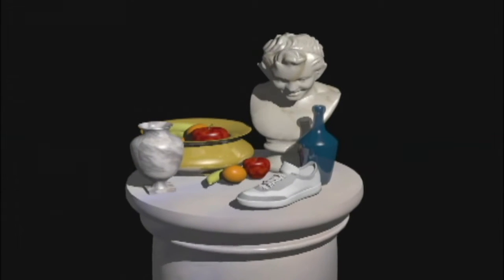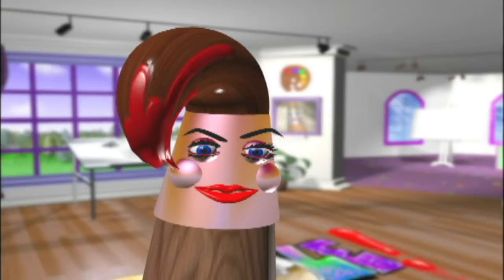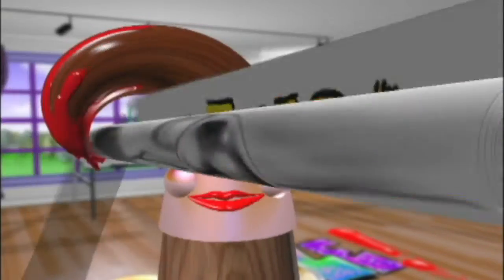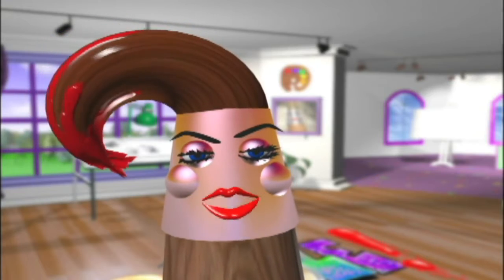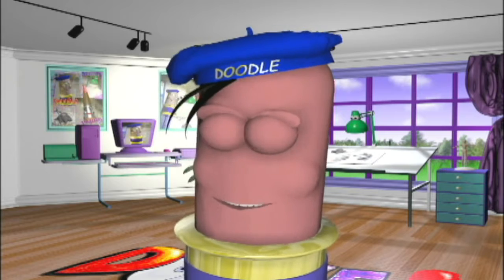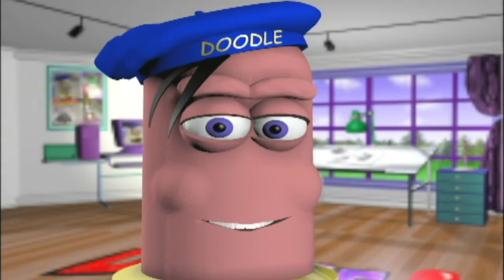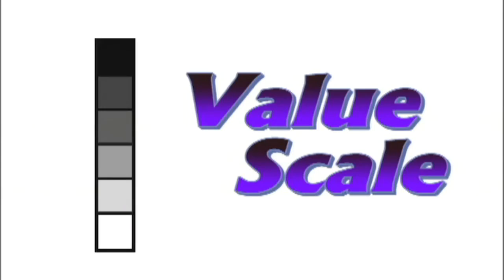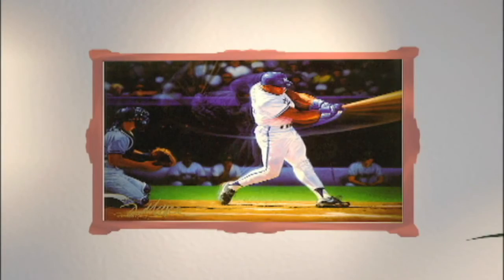Doodle episode 7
Seventh episode of Doodle